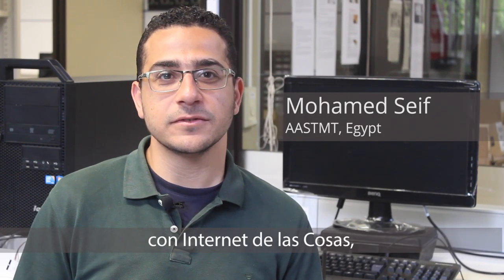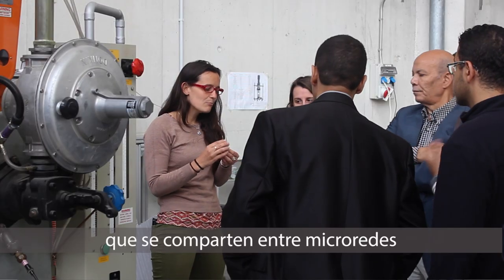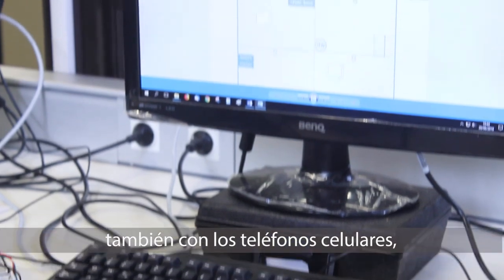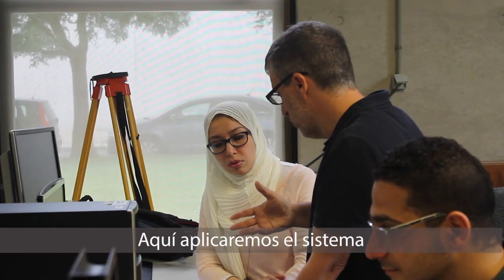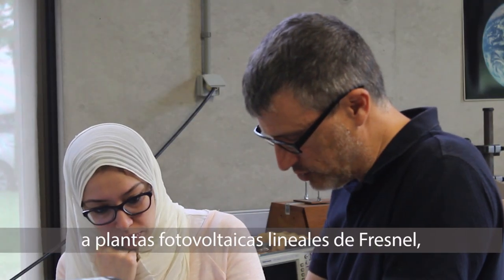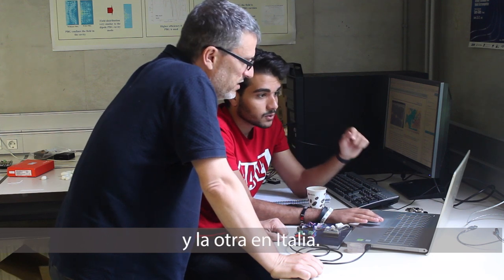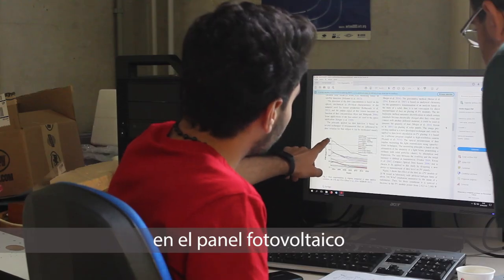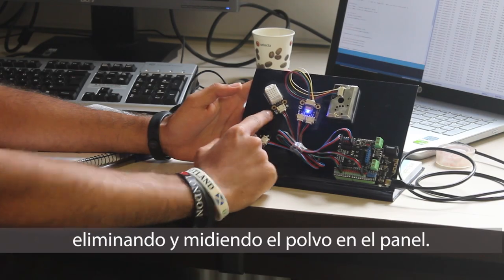Programa Medsol. UPNA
El Programa Medsol se enfoca en tratar de proporcionar soluciones para mejorar el rendimiento de los sistemas de energía renovable. Tres participantes del programa en la UPNA nos cuentan sus proyectos.